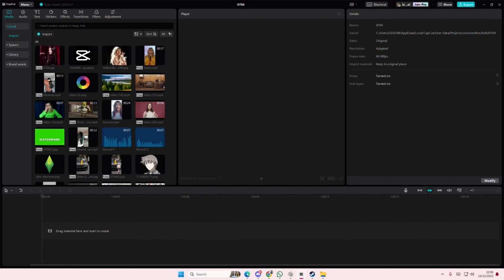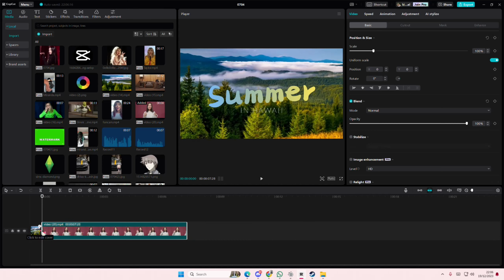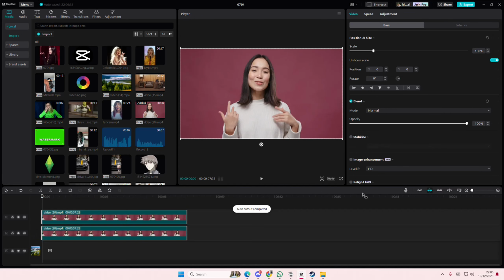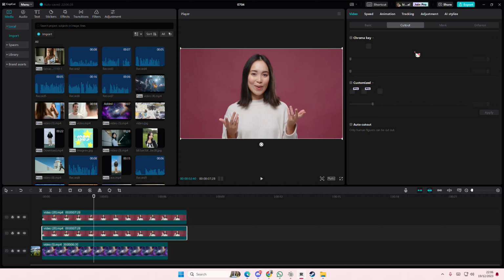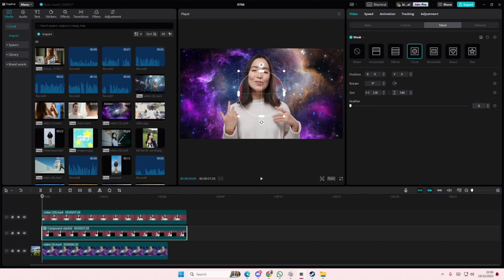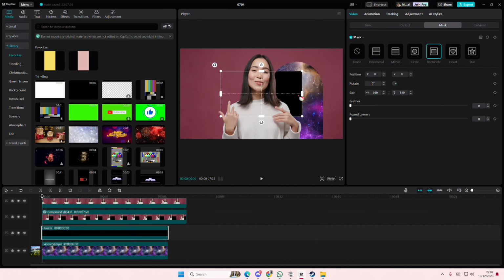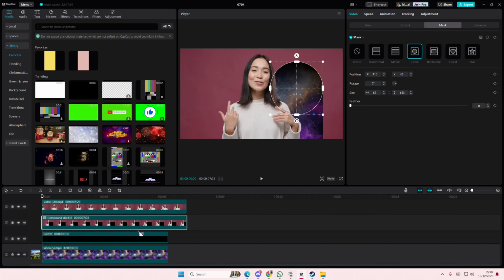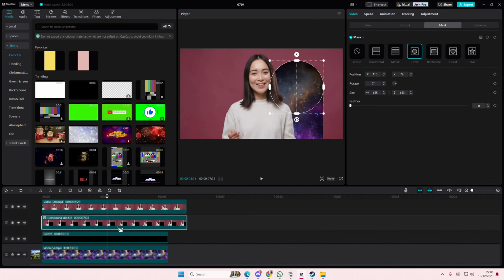How You Can Create This Arched Shape Portal Effect For Your Video Edits On The CapCut PC App?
Want to create this portal effect on CapCut PC? Here's how you can do that.